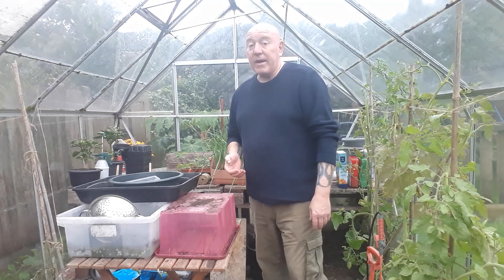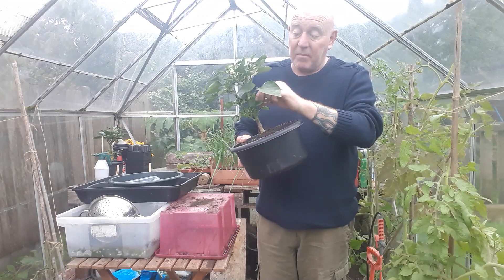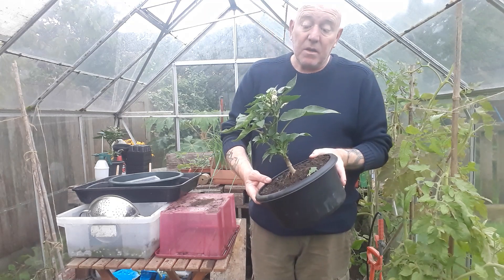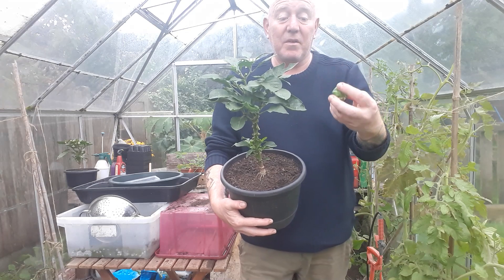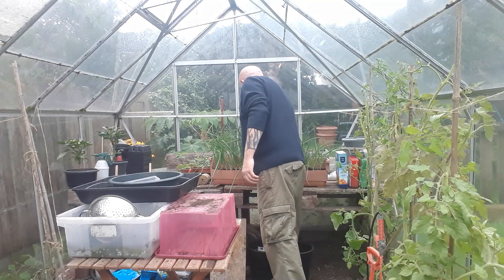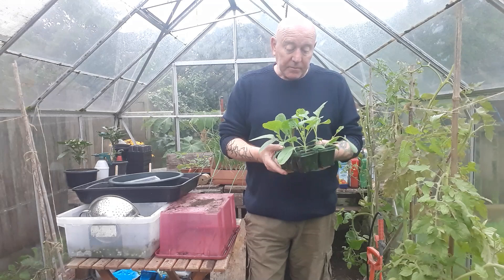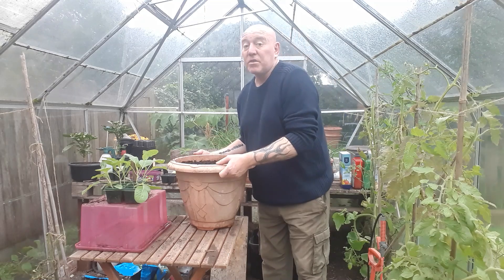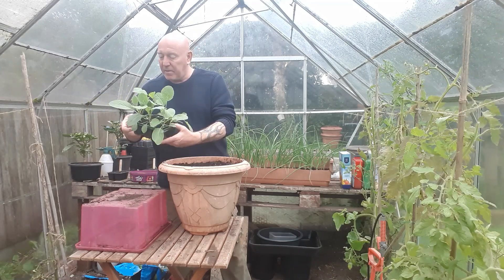A fresh start for the Autumn Greenhouse [Gardening Allotment UK] [Grow Vegetables At Home ]